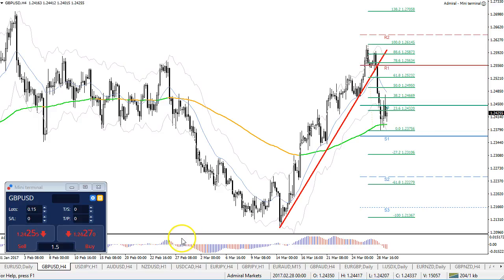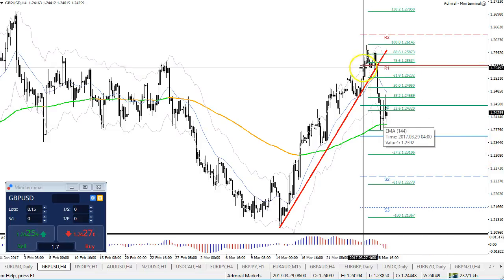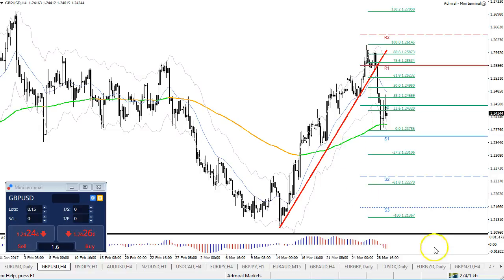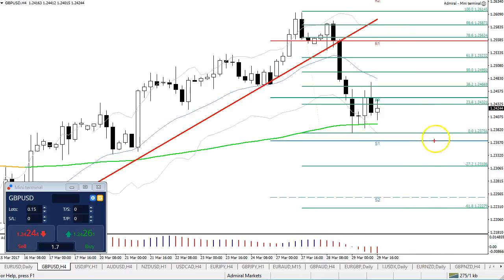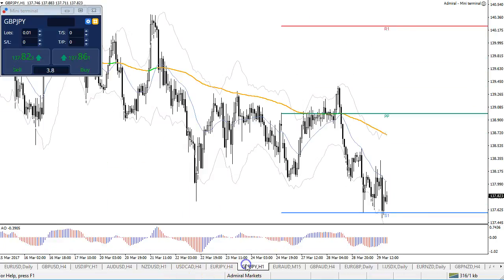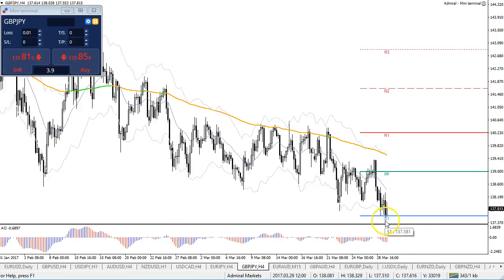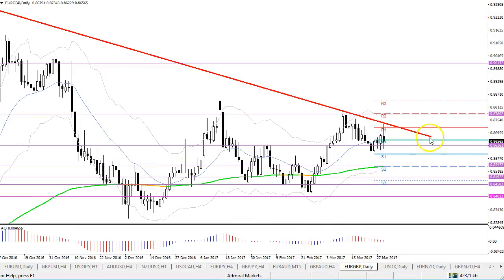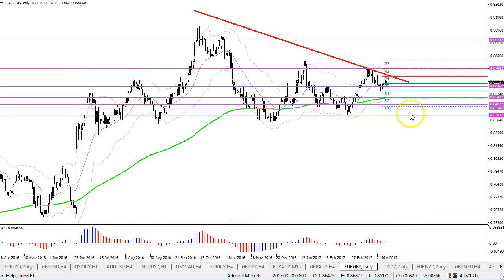Impact Brexit on GBP Currency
The UK has triggered Article 50 today to exit the EU. How will it impact the GBP in general and the GBP/USD, GBP/JPY and EUR/GBP?